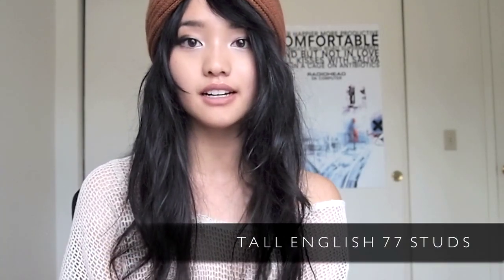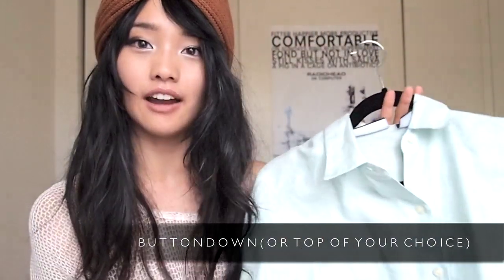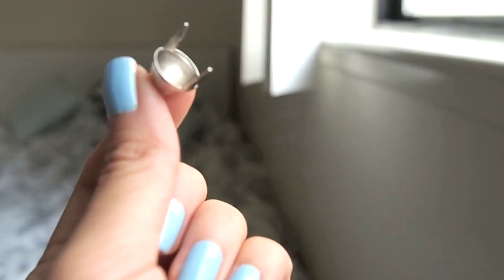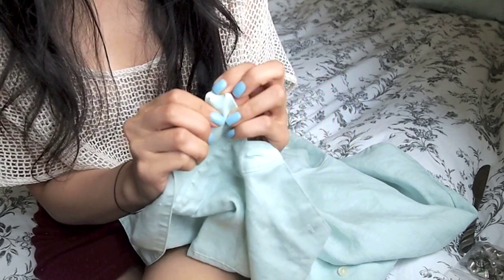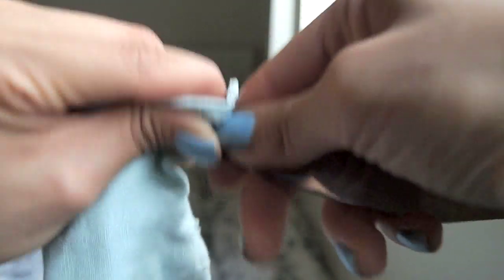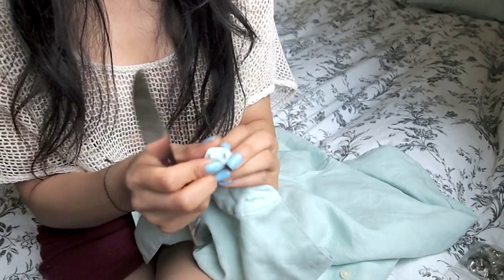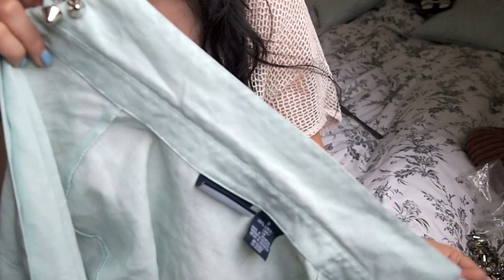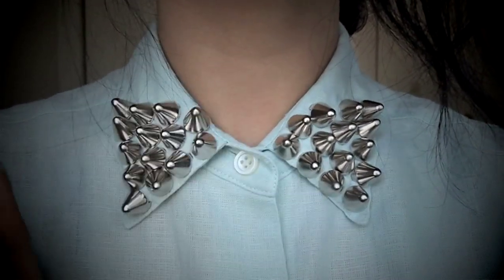DIY: Studded Collar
Bored of your some of the button downs in your closet? Stud it and make it a statement piece for the season. It's really easy and it'll just take thirty minutes to do.

Got something to ask? : o Well check our FAQ in the front of our page first. ( : If it isn't there ask us here! We answer all questions we feel comfortable